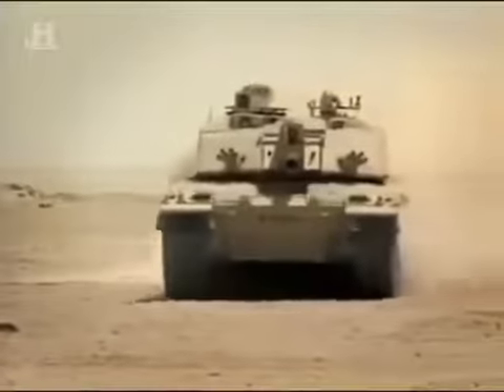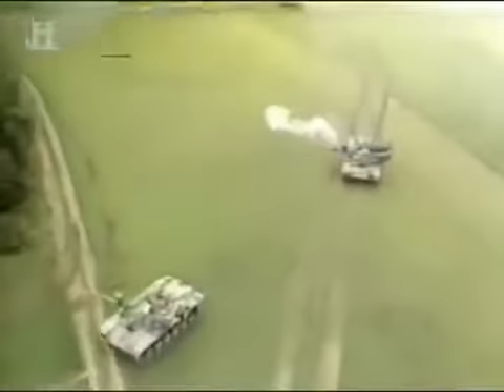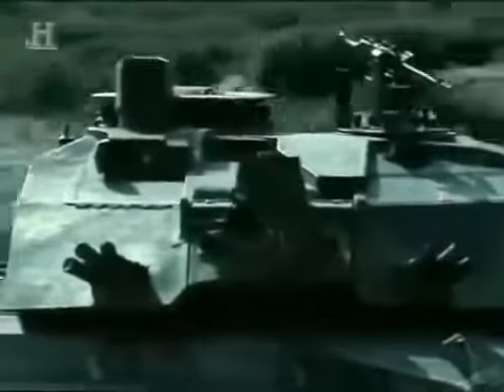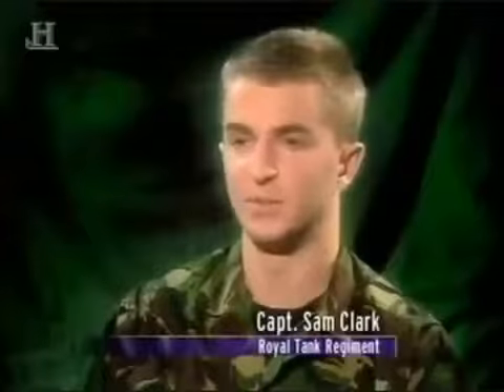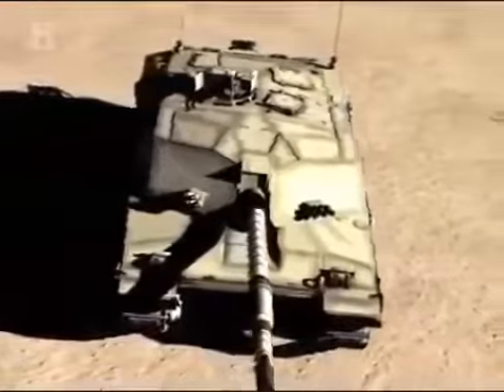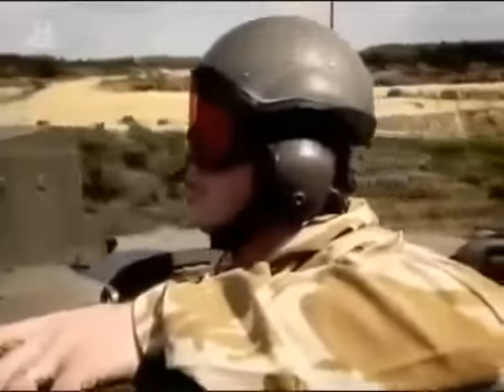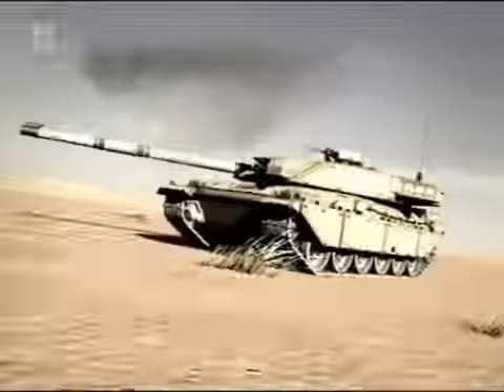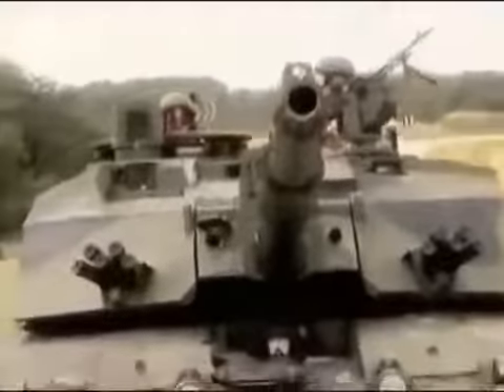The Challenger Tank Documentary